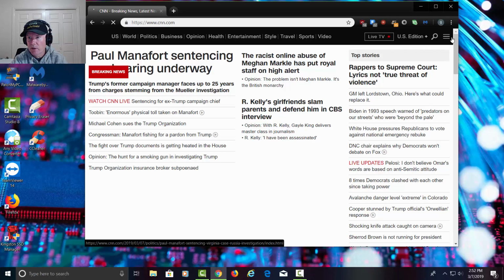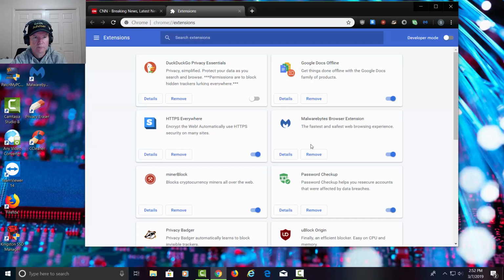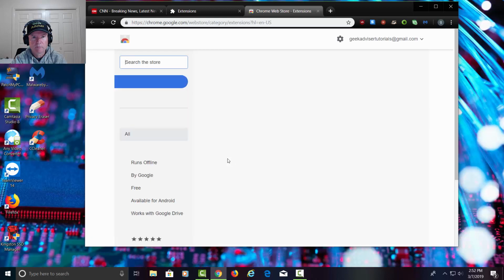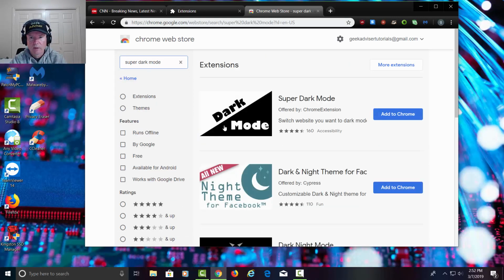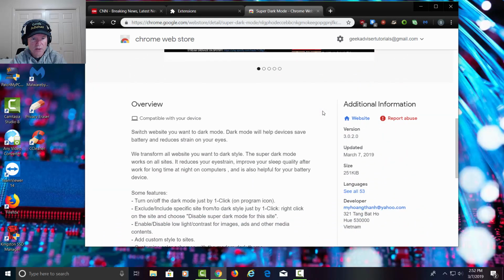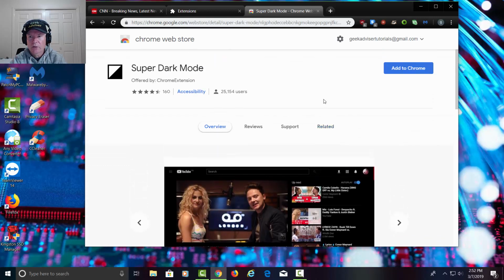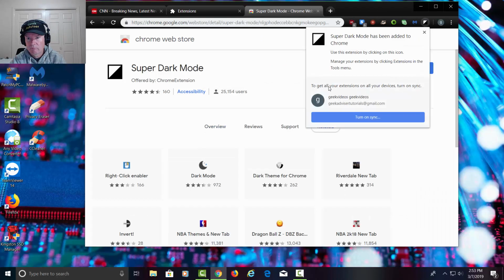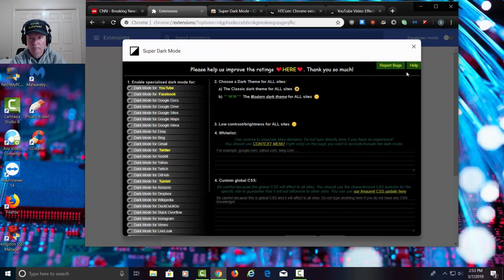Enable Dark Mode on Every Website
Enable Dark Mode on Every Website. Enable this extension for Chrome or for Firefox. Easy tutorial on how to enable dark mode for any website you visit.

All about Technology videos.

Gear We use:
Blue Yeti Microphone